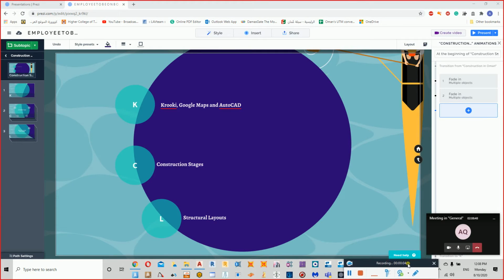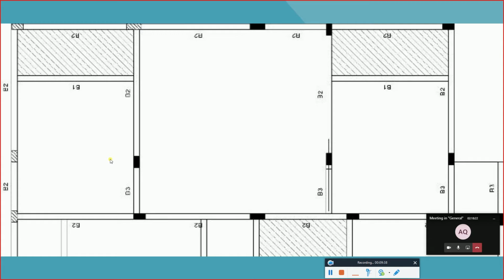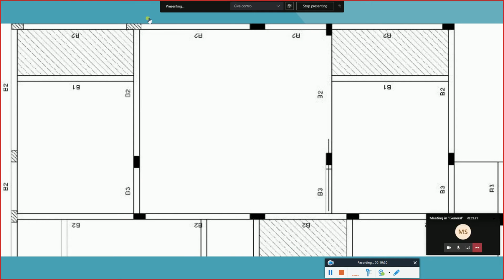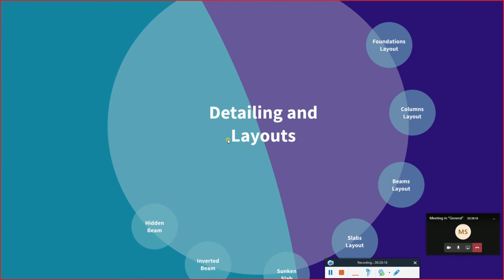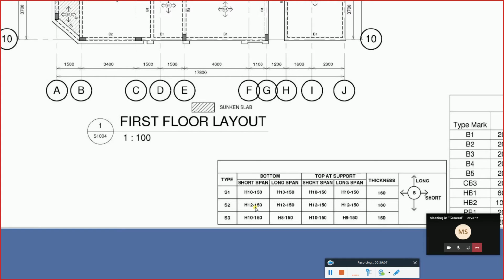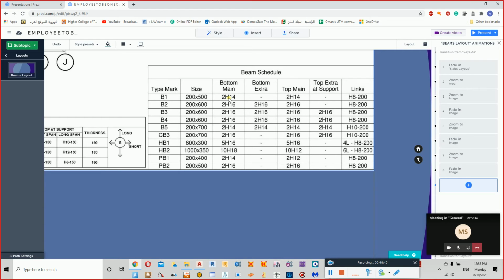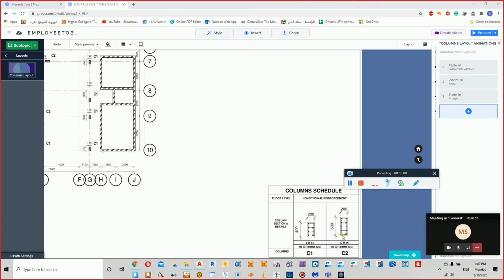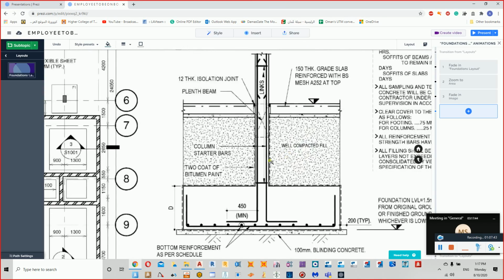(Day 2 - Session 3): Construction Stages and Reinforcement Schedules - Structural Layouts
HCT, Oman - OJT for Civil Engineering Graduates (Week 4 - Day 2 - Session 3): Construction Stages and Reinforcement Schedules - Structural Layouts